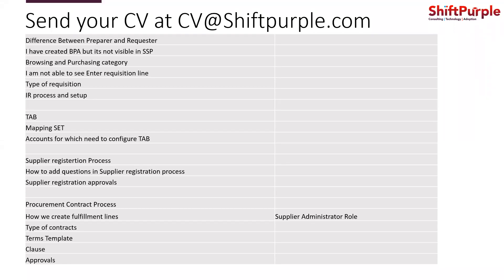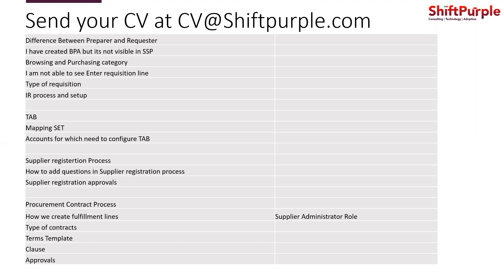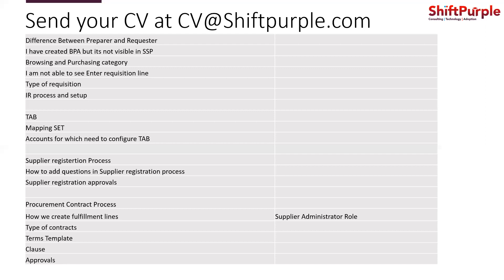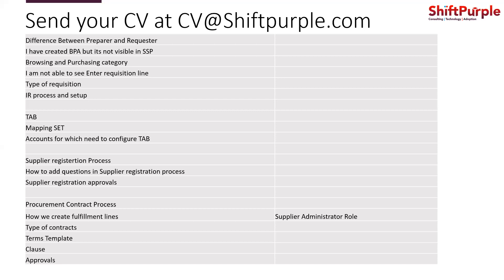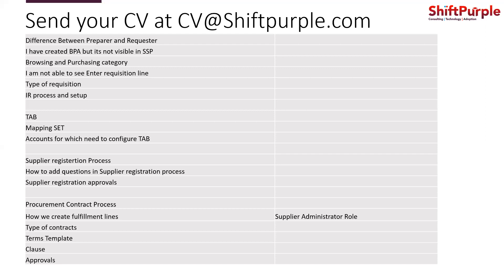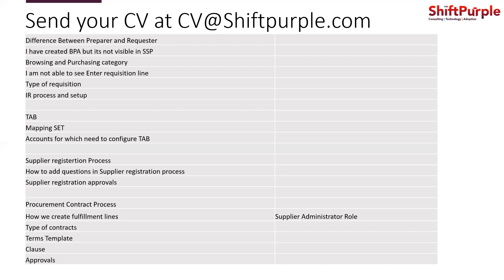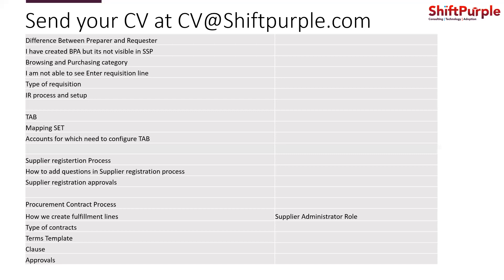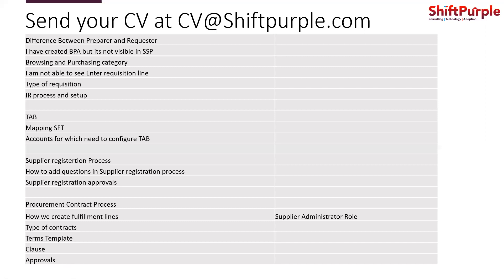Oracle Fusion Cloud interview Questions Set 2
Oracle Fusion Cloud interview Questions Set 2 - Procurement